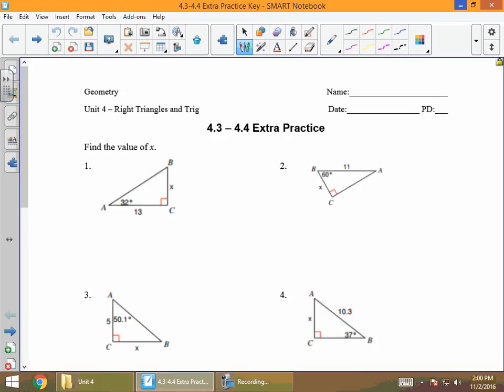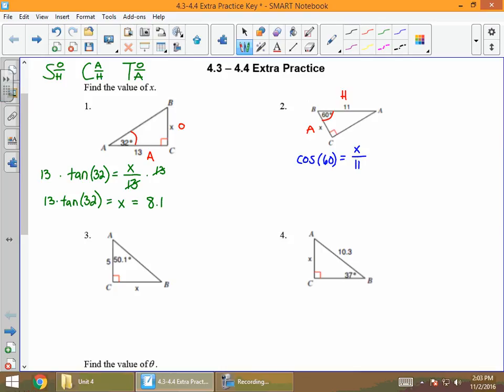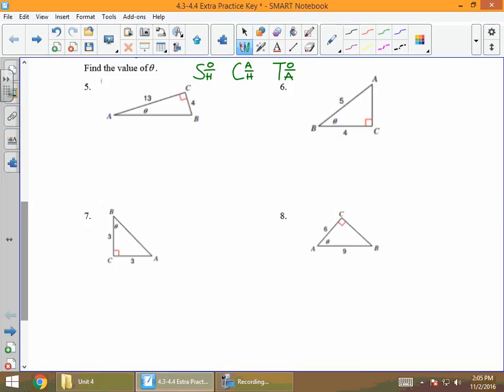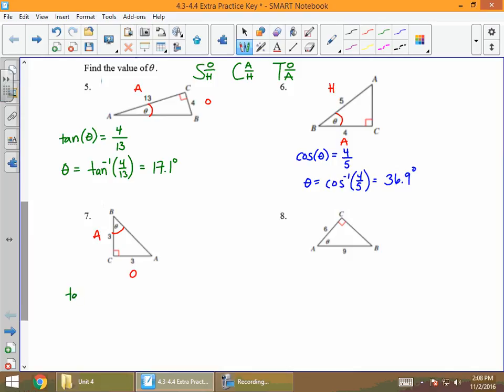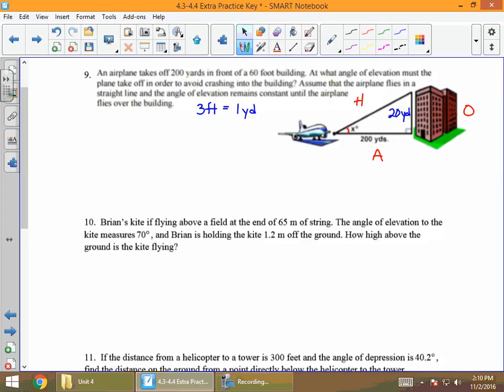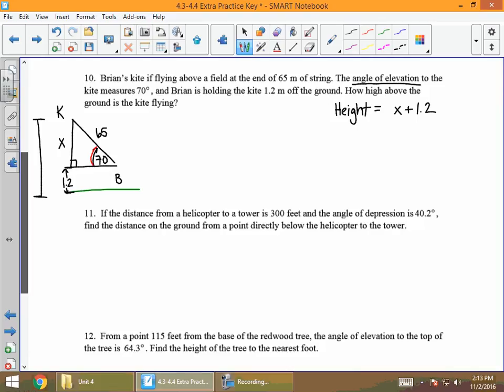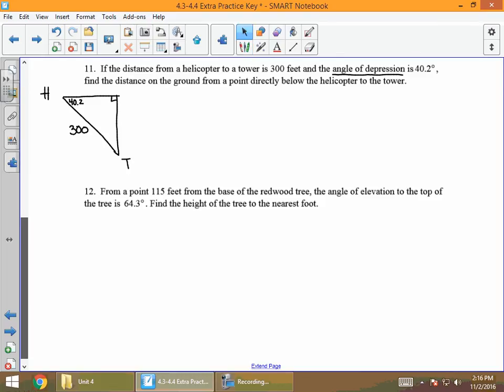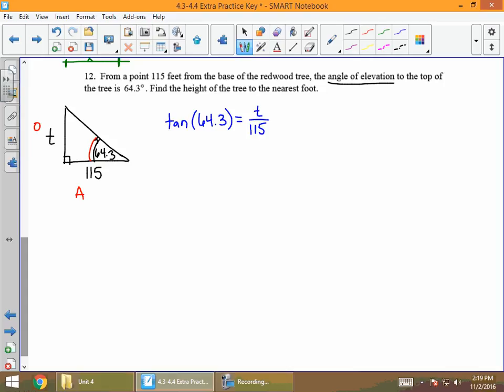4 3 4 4 Practice Key